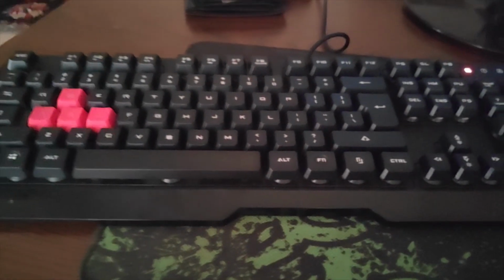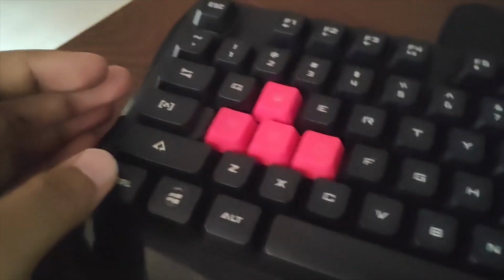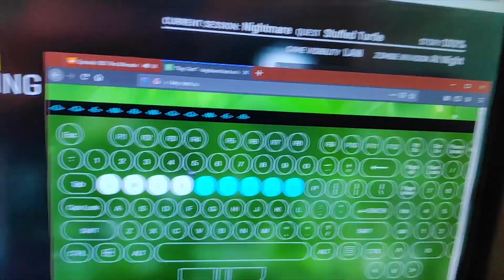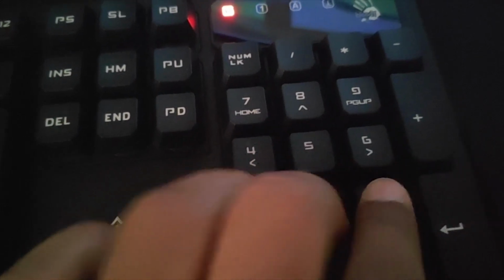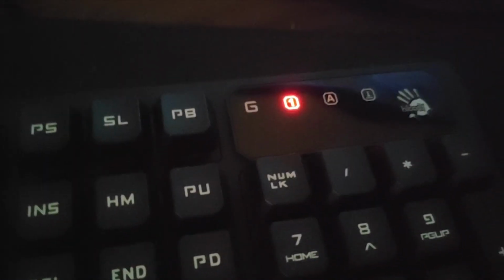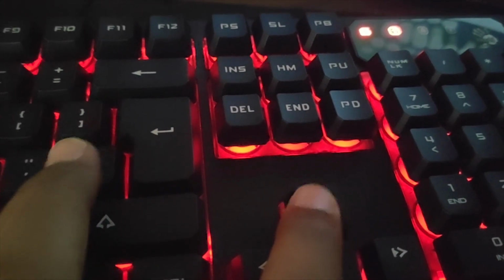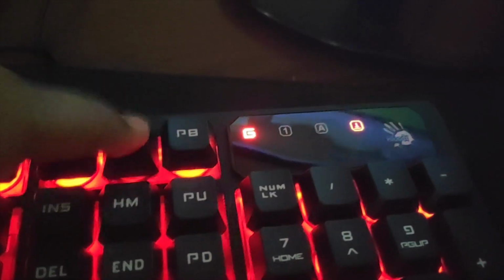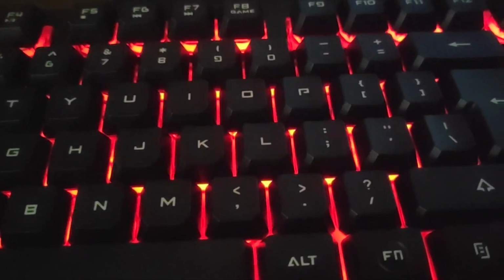Why I bought the A4Tech Bloody Q135 gaming keyboard | Review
This is my review on this gaming keyboard

A lot of pc products available in the bengali market arent available worldwide so im gonna give links to similar products at similar price: